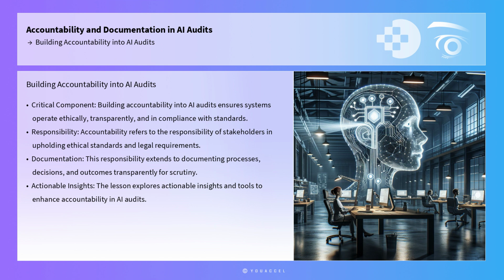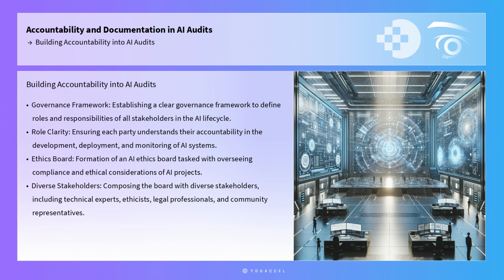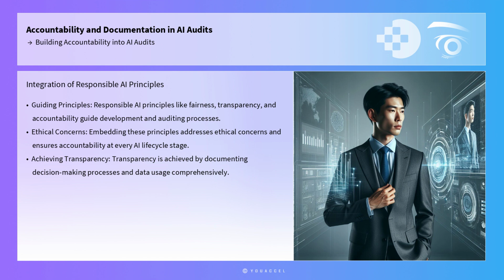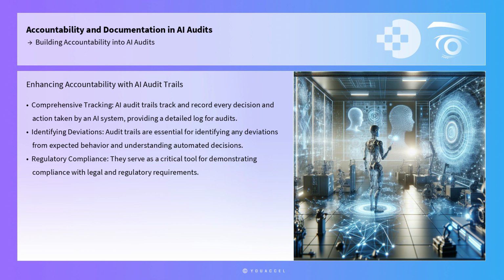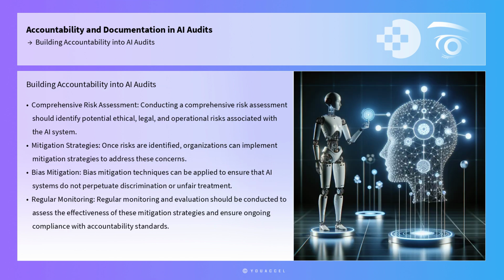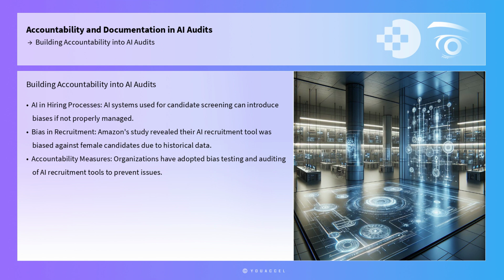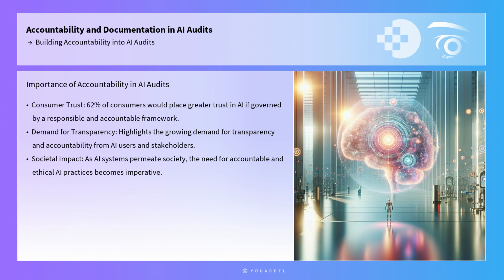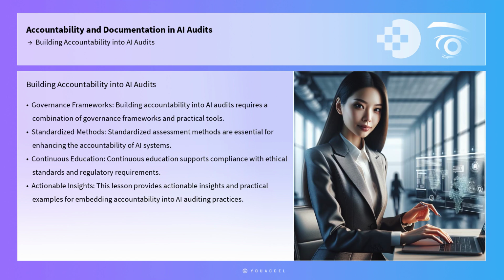Building Accountability into AI Audits | Exclusive Lesson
Building accountability into AI audits is a critical component of ensuring that artificial intelligence systems operate ethically, transparently, and in compliance with regulatory standards. Accountability in AI auditing refers to the responsibility that organizations, developers, and stakeholders have in ensuring that AI systems are designed, deployed, and maintained in a manner that upholds ethical standards and legal requirements. This responsibility extends to documenting processes, decisions, and outcomes in a way that is transparent and can be scrutinized by both internal and external parties. This lesson will explore actionable insights, practical tools, frameworks, and step-by-step applications that professionals can utilize to enhance accountability in AI audits.The first step in building accountability into AI audits involves establishing a clear governance framework. This framework should define the roles and responsibilities of all stakeholders involved in the AI lifecycle. By delineating these roles, organizations can ensure that each party understands their accountability in the...